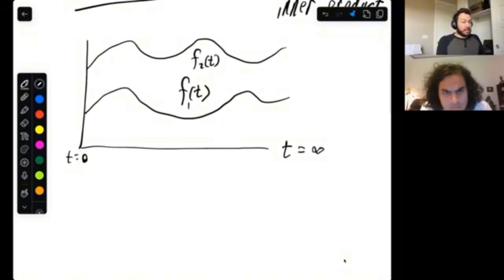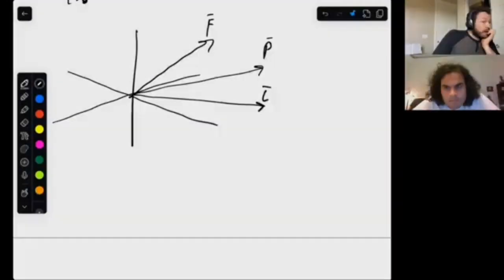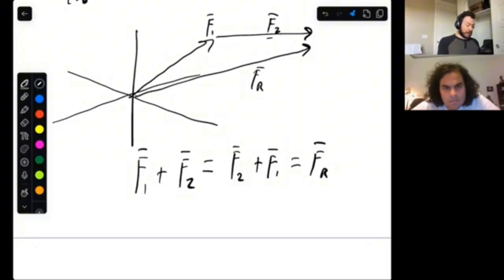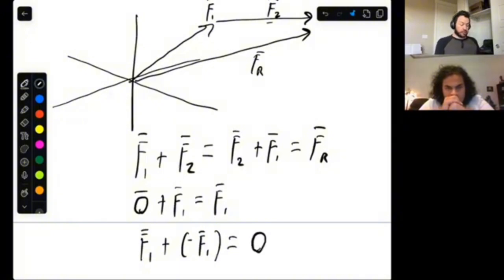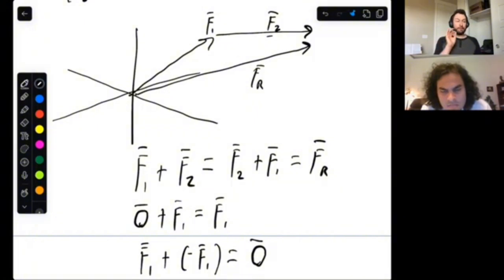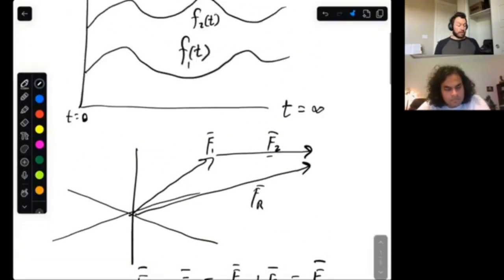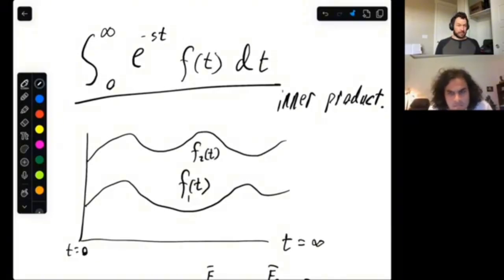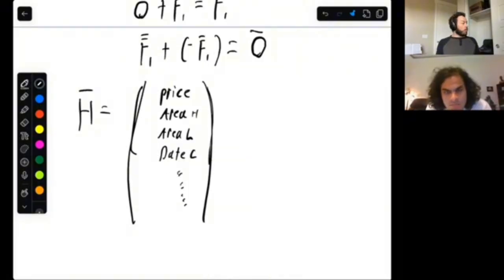What is linear algebra? Explained inductively. w/Rational Frontier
In this video, Mann and James explore the inductive roots of linear algebra.